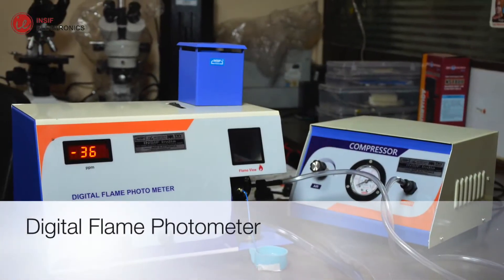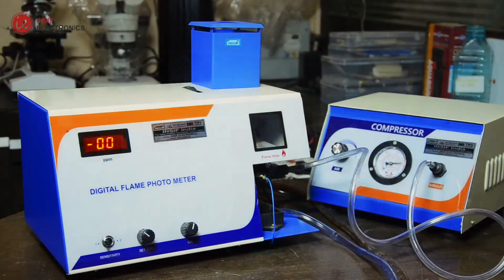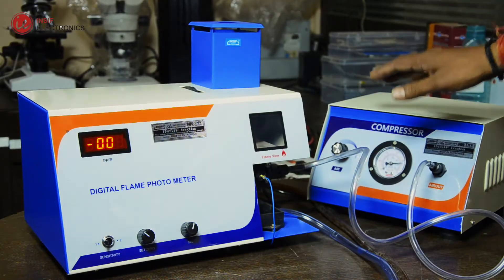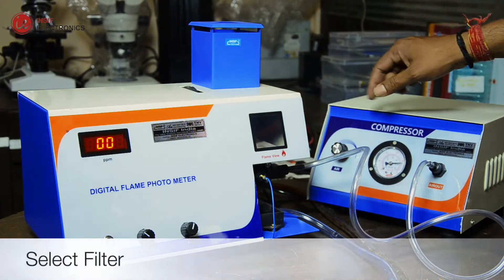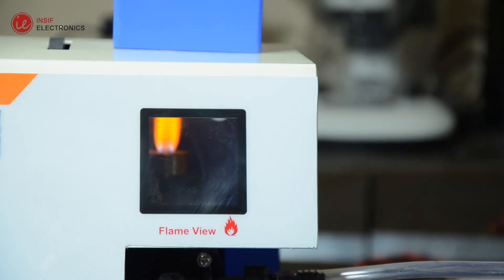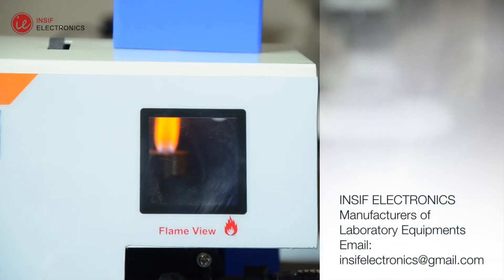Digital Flame Photometer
Flame photometer is used to, determine the concentration of alkali and, alkaline earth metals in various samples.